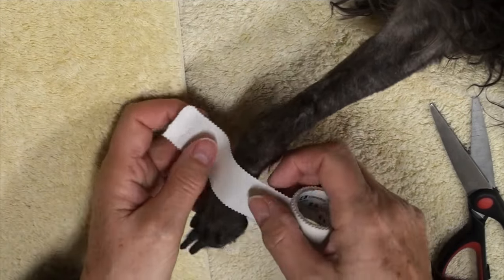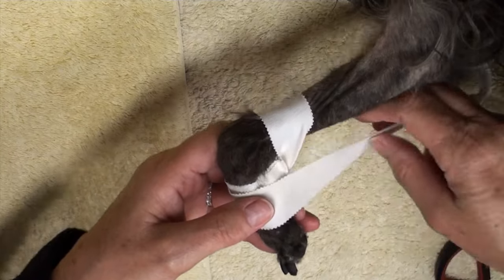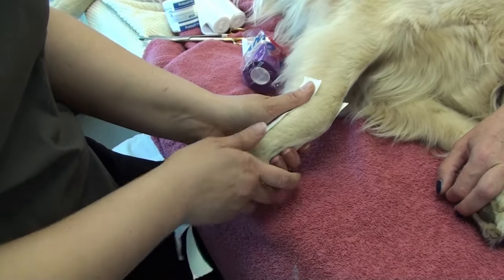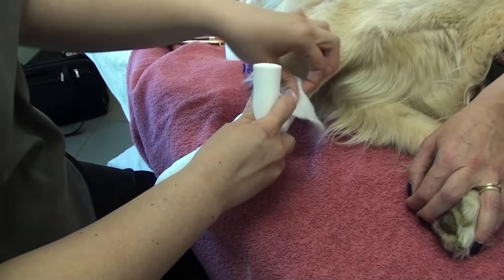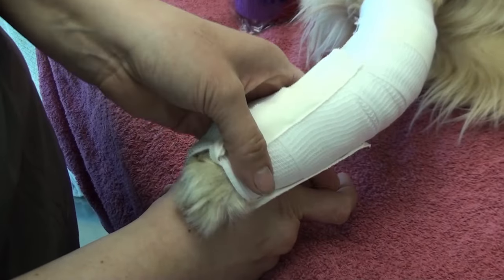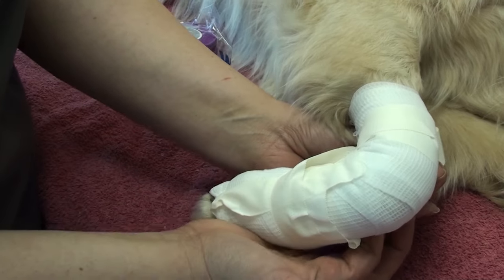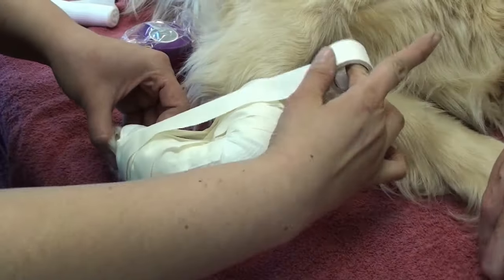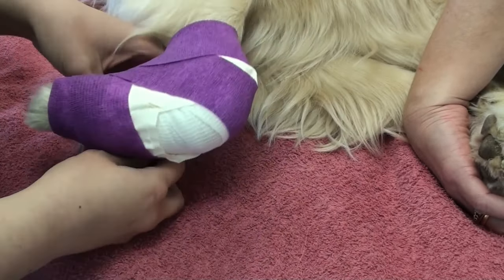Carpal flexion Sling for a dog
Veterinarians can learn how and when to use a carpal flexion in sling on a dog.